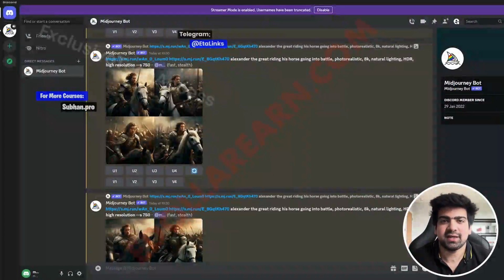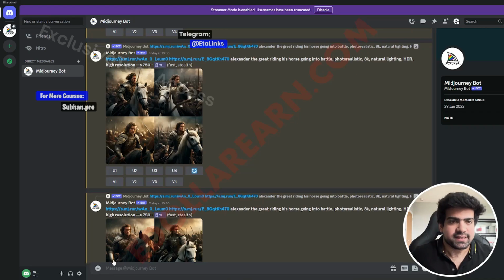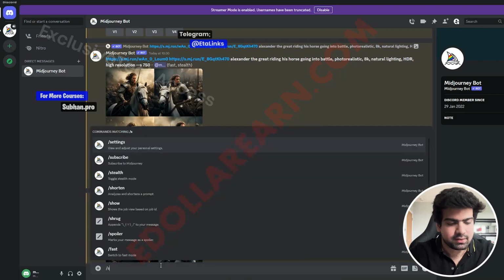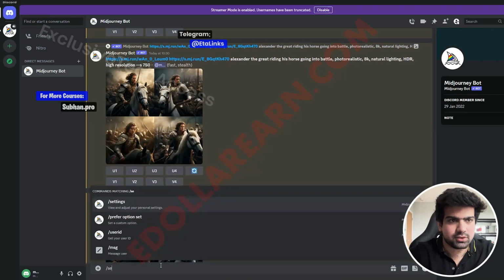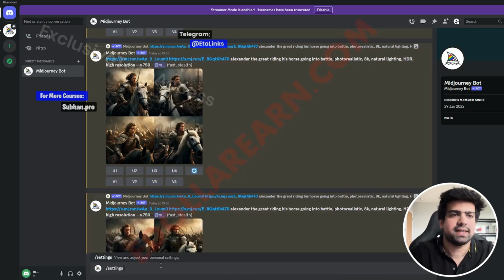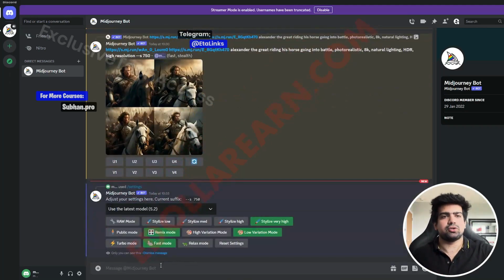Midjourney Settings Explained (2025): Quality, Stylize, Seed, Chaos & Upscale—Best Pro Presets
Dial in Midjourney settings for clean, consistent results—fast. This guide breaks down Quality, Stylize, Seed, Chaos, Style/Raw, Versions, Aspect Ratio, and Upscalers, then gives you battle-tested presets for thumbnails, ads, portraits, and product renders. Follow the idea → prompt → settings → batch → refine → export pipeline to save credits and keep outputs on-brand.

What you’ll learn (actionable + repeatable)
• What each setting does (Q, S, Seed, Chaos, AR, Version, Style/Raw, Upscalers)
• Pro presets for photoreal, cinematic, studio product, and graphic poster looks
• Seed/descriptor systems for series consistency across images
• When to use RAW/Style, and how to pair with film-look lighting recipes
• Export specs/crops for YouTube, ads & socials without soft edges

Creators, marketers, and agencies who want reliable, on-brand Midjourney outputs with minimal re-rolls.

Chapters
00:00 Why settings matter (credit savings + consistency)
01:20 Quality (—q) & when to increase/decrease
03:05 Stylize (—s) ranges that don’t break composition
05:10 Seed, Variations & series naming
07:00 Chaos—safe exploration bands
08:45 Style/RAW & Version combos
10:20 Aspect Ratios for thumbnails/ads
12:00 Upscalers & detail passes (pros/cons)
14:10 Preset packs (photo • product • cinematic • poster)
16:40 Export specs & next steps

CTA
Comment your niche + target look and I’ll reply with a tailored settings preset + prompt scaffold you can use today.

Primary keywords: Midjourney settings, Midjourney stylize, Midjourney quality, Midjourney seed, Midjourney chaos, Midjourney upscaler
Secondary keywords: Midjourney RAW vs Style, aspect ratio midjourney, consistent ai images, ai thumbnail settings, ai product render, cinematic ai images, prompt engineering midjourney